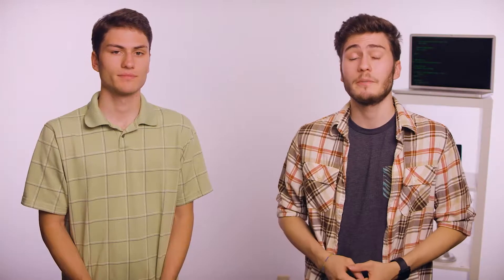How to save $2,000 in computer costs - Stupid Money TV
Stewardship Ministries, North American Division of Seventh-day Adventists: MoneyHack - How to save $2,000 in computer costs
All hard drives inevitably fail. Watch this quick MoneyHack video to learn how you can save up to $2,000 in computer data recovery costs. Visit stupidmoneytv.com for more tips on how to save.